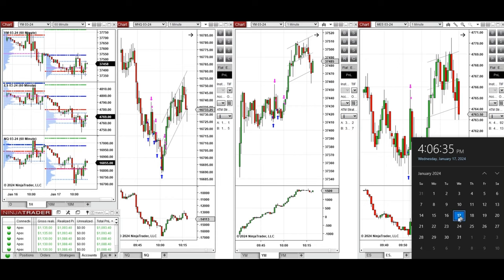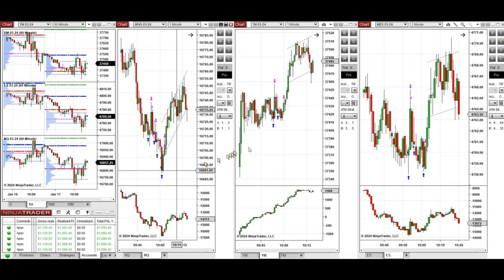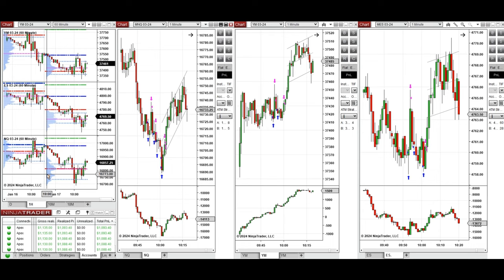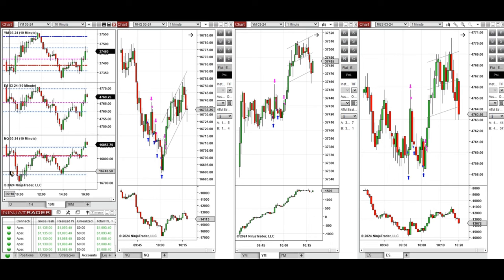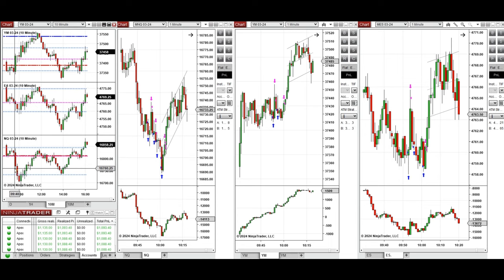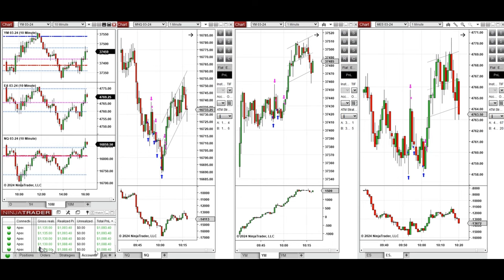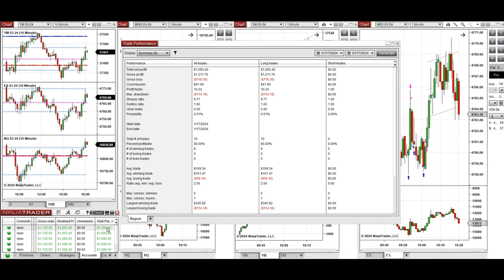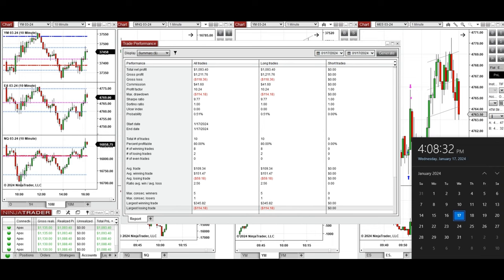Price Action Algo Trading Journal: Nasdaq, Dow Jones, and S&P500 Futures - 17 January 2024